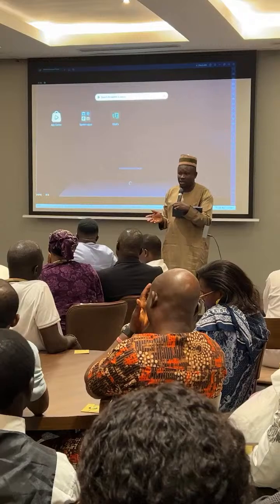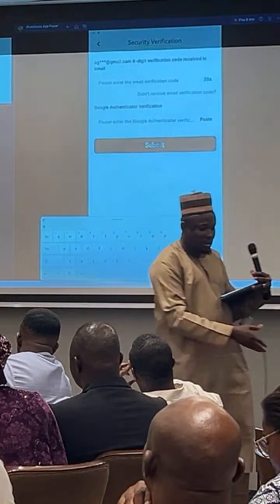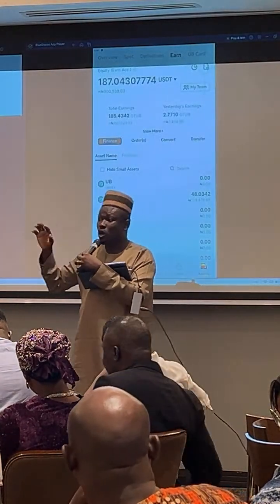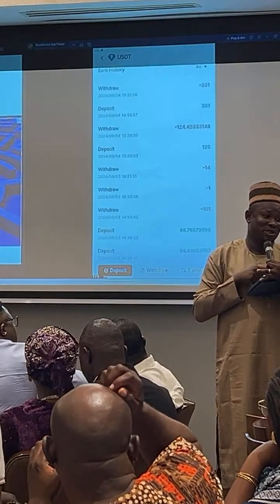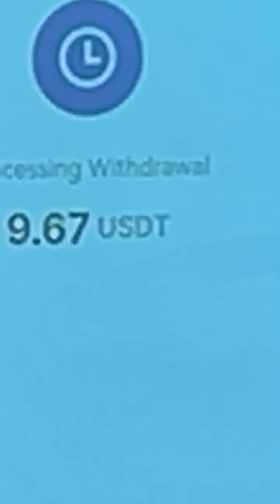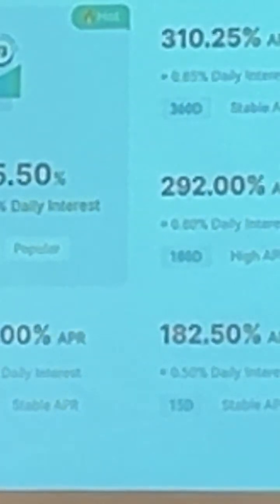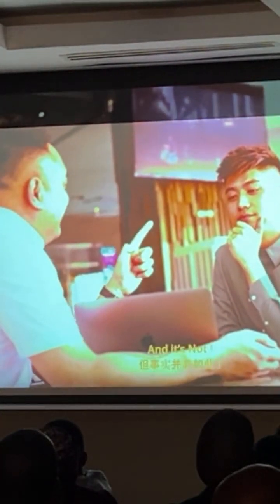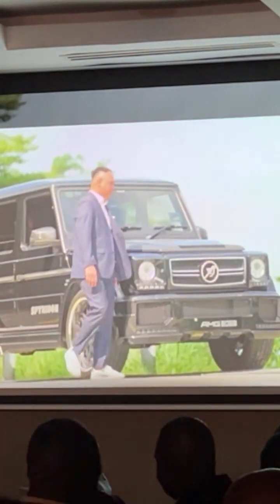Ubitex Exchange Staking 247 is live!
Staking 247 is live!

 Want to get in Touch for Free Consultancy?
Follow @Essenceloaded TV on IG for more!